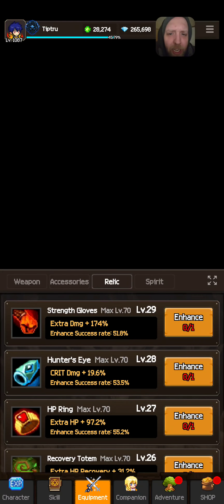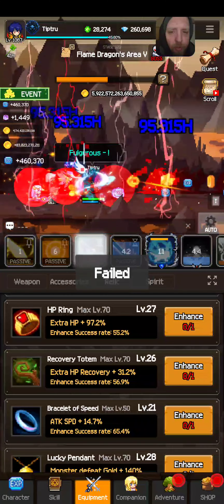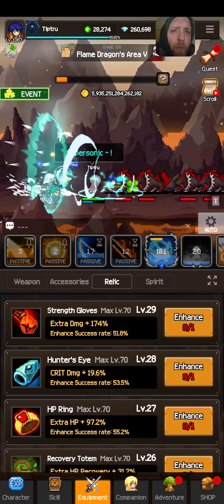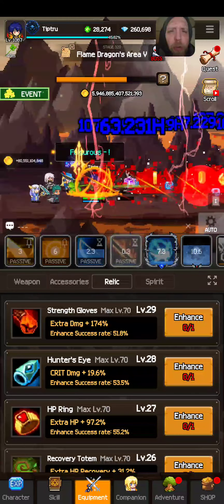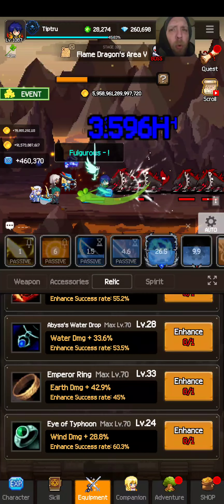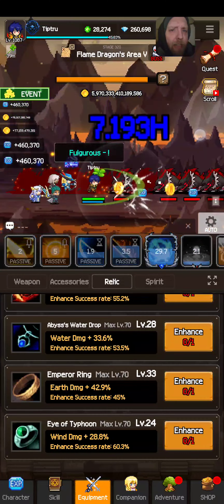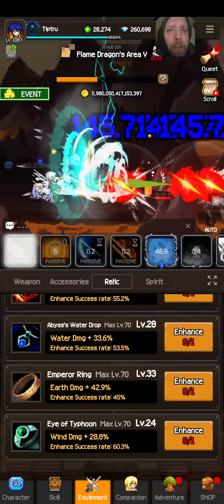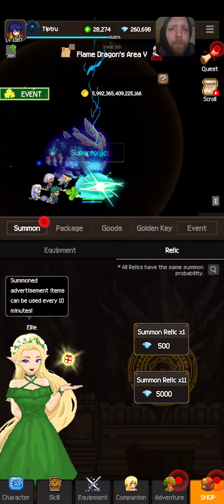How To Enhance Relics In Slayer Legend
Mailing Address:
Philip Geier
131 ASH St E
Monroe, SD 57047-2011